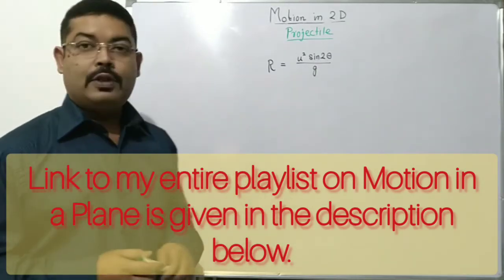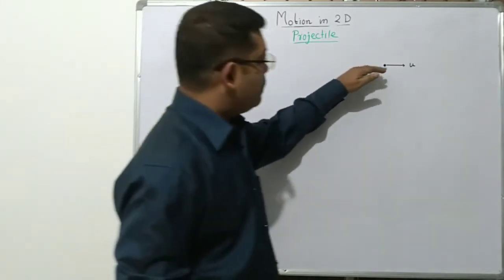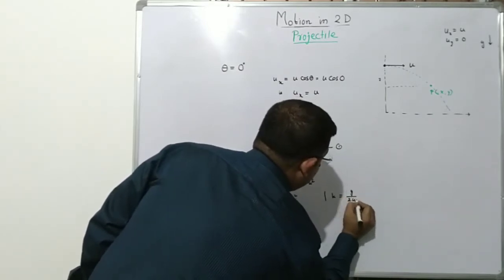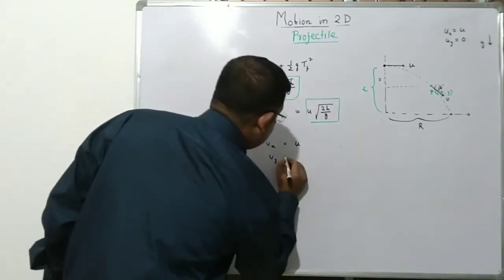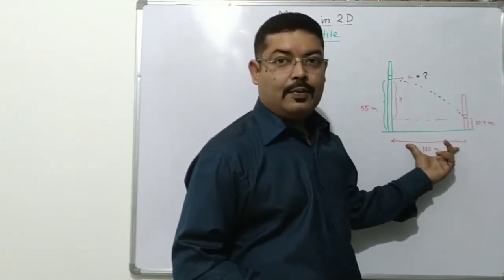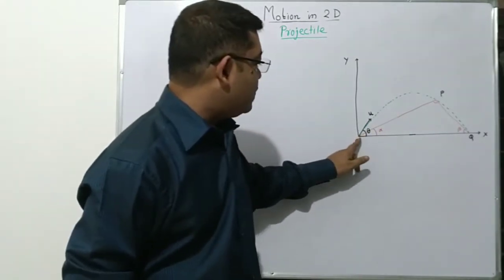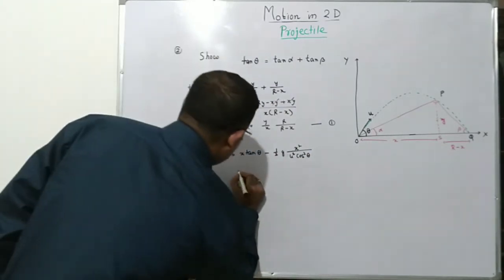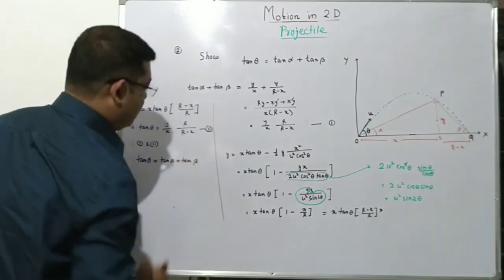CLASS XI - Motion in a Plane (Part 14B - Projectile Motion contd.)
This video discusses about the range of projectile.

It also includes a couple of problems of Projectile Motion.